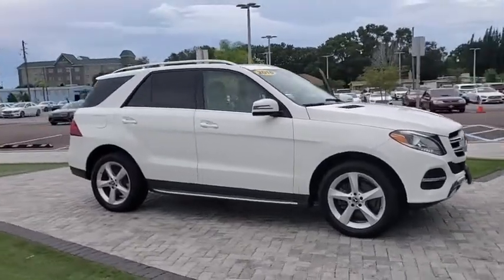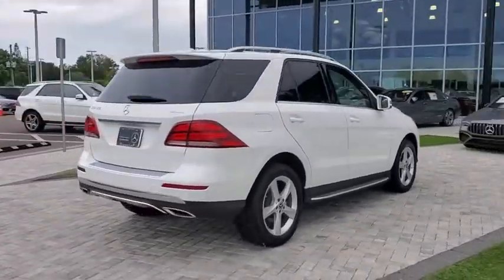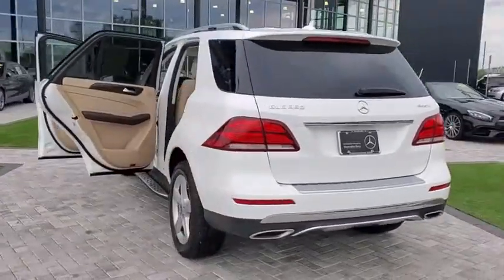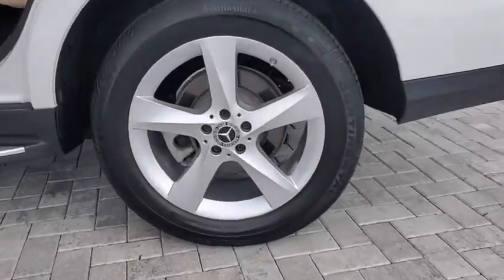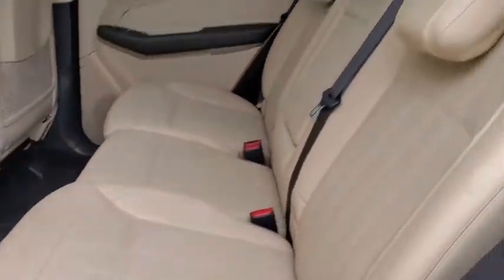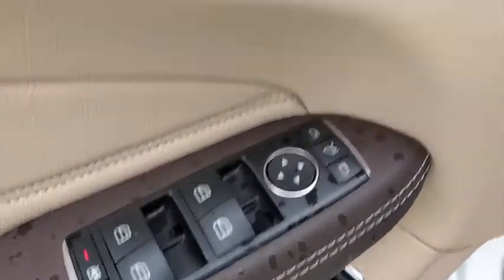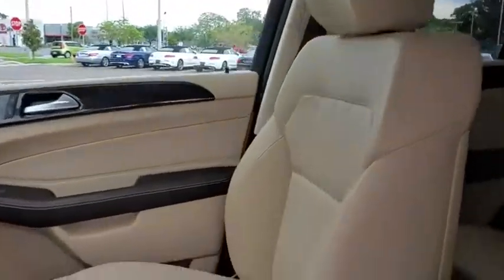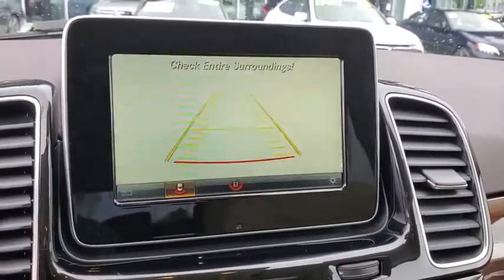2018 Mercedes-Benz GLE Tampa, Clearwater, St. Petersburg, Pinellas Park, Largo, FL JB022866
Polar White Used 2018 Mercedes-Benz GLE available in Tampa, Florida at Crown Mercedes of St. Petersburg. Servicing the Clearwater, St. Petersburg, Pinellas Park, Largo, FL area.
2018 Mercedes-Benz GLE GLE 350 - Stock#: JB022866 - VIN#: 4JGDA5HB1JB022866

8302 US Hwy 19 N

CARFAX One-Owner. Clean CARFAX. Certified. MERCEDES-BENZ CPO WARRANTY IS 5 YEAR/UNLIMITED MILEAGE FROM ORIGINAL RETAIL DATE ASK A SALES REPRESENTATIVE FOR ADDITIONAL DETAILS. SMART PHONE INTEGRATION PACKAGE INCLUDES APPLE CAR PLAY ANDROID AUTO INTEGRATION SYSTEM. PLUS ALL THE STANDARD FEATURES THAT MAKE THE GLE350 A STAND OUT IN ITS CLASS PLUS. 19 5-SPOKE WHEELS NAVIGATION REARVIEW CAMERA HEATED STEERING WHEEL PORCELAIN HEADLINER BROWN EUCALYPTUS WOOD TRIM BRUSHED ALUMINUM RUNNING BOARDS ORIGINAL MSRP $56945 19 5-Spoke Wheels Android Auto Apple CarPlay Heated front seats Heated Steering Wheel Navigation System Power moonroof Smartphone Integration Smartphone Integration (14U).brbrbrMercedes-Benz Certified Pre-Owned Details:brbr * Roadside Assistancebr * Transferable Warrantybr * Includes Trip Interruption Reimbursement and 7 days/500 miles Exchange Privilegebr * 165 Point Inspectionbr * Warranty Deductible: $0br * Limited Warranty: 12 Month/Unlimited Mile beginning after new car warranty expires or from certified purchase datebr * Vehicle HistorybrbrbrPolar White 2018 Mercedes-Benz GLE GLE 350brbrbrCrown Eurocars has been awarded the Dealer of the Year for 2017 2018 and 2019 from Dealer Rater for our high standards of Customer Service. We achieved a 4.9 rating with over 1800 consumer reviews. Crown Eurocars researches the market on a daily basis to provide the best price upfront. All prices plus sales tax tag and titling and dealer service fee of $899.95 which represents cost and profits to the selling dealer for items such as cleaning inspecting adjusting new vehicles and preparing documents related to the sale.